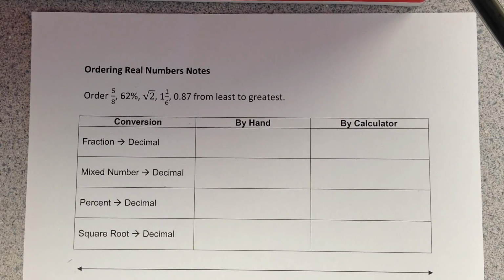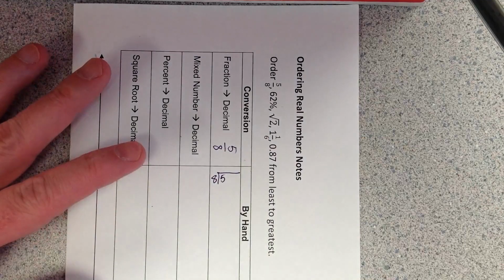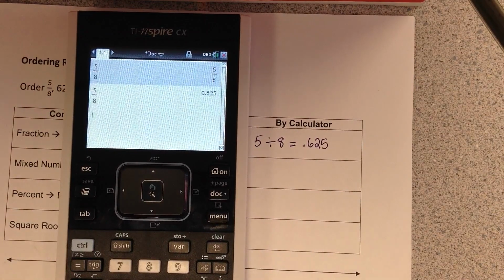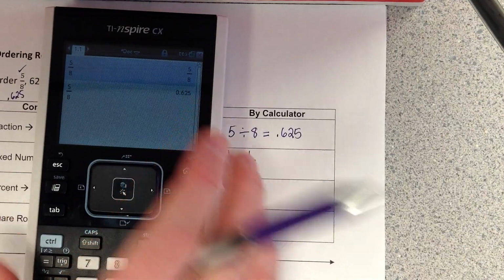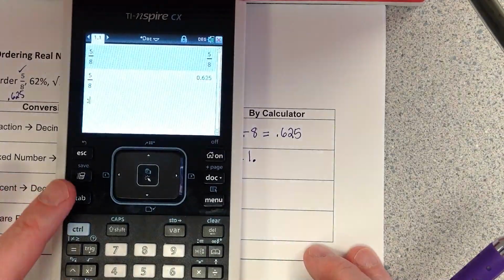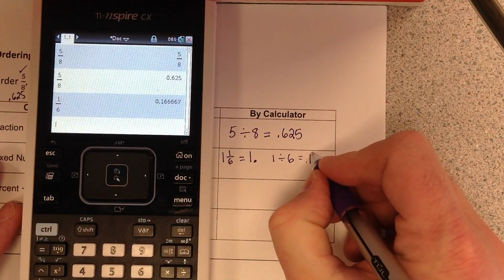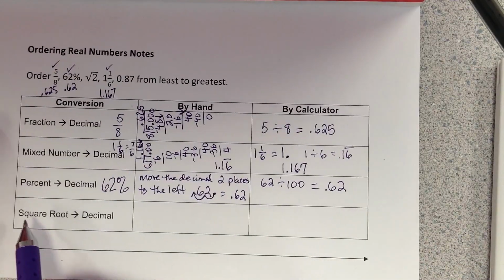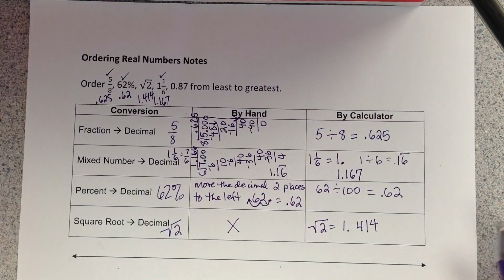1B-3 Ordering Real Numbers.MOV